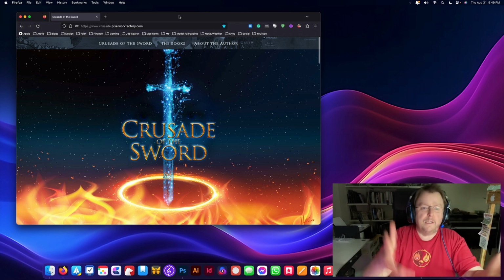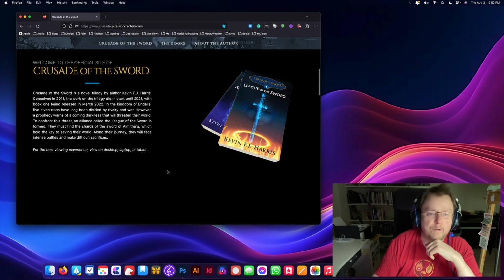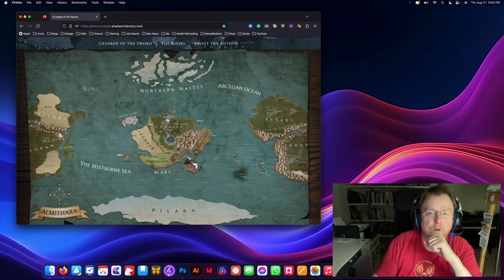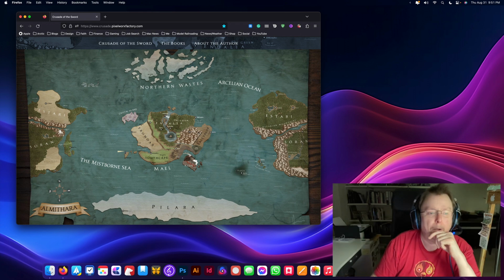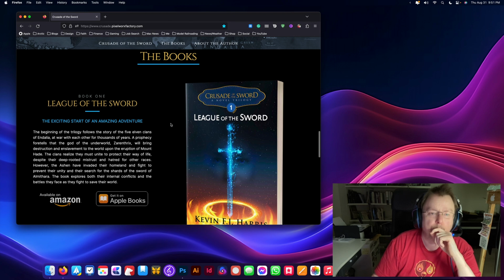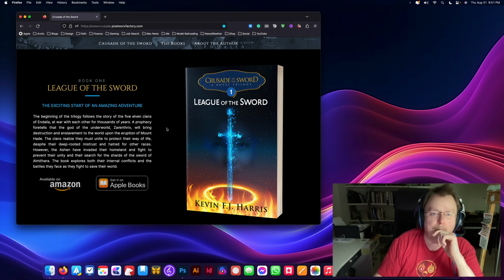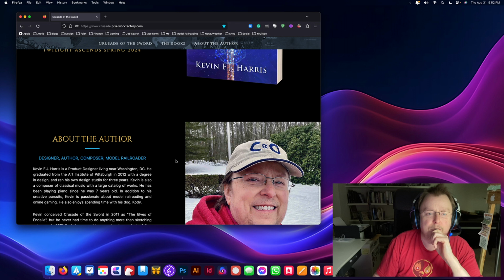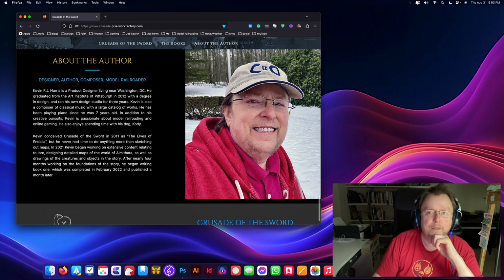Redesigned Crusade of the Sword Web Site Tour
A tour by yours truly of the newly redesigned official site of Crusade of the Sword, a novel trilogy in the works! Take the new site for a spin at swordcrusade.com!